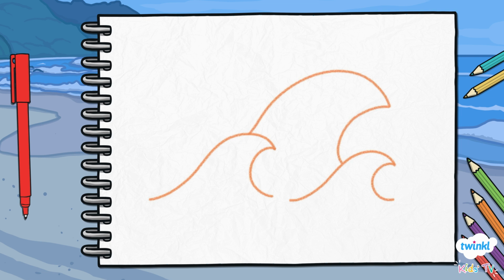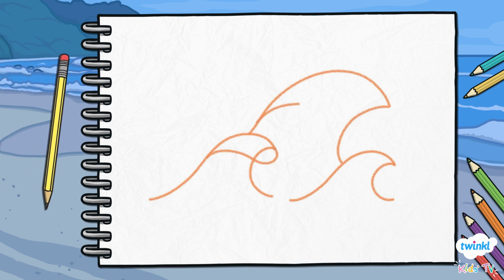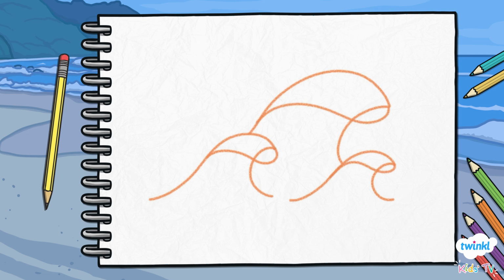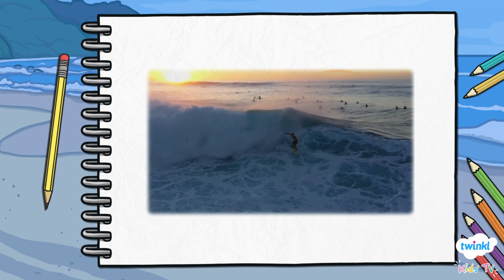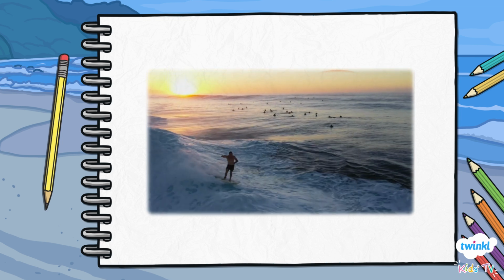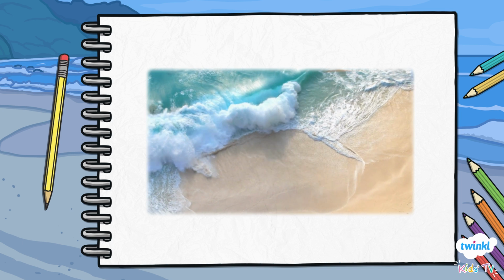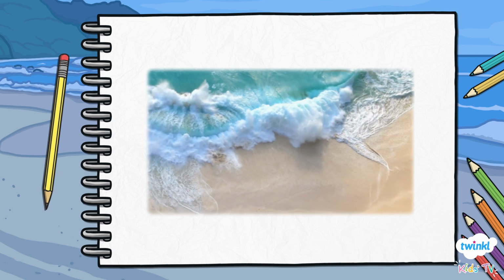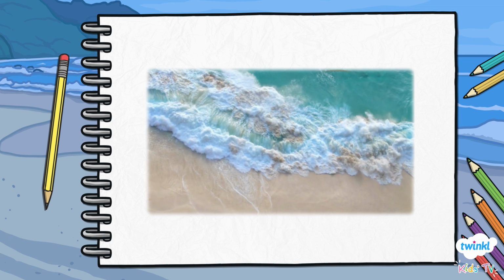Create AMAZING Wave Drawings with This Easy Tutorial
Want to learn how to draw awesome, realistic waves? 🌊 Grab your pencils and get ready for a fun and creative adventure! Before diving in, check out some simple tips on sketching waves, then explore the links below for even more exciting drawing activities.

Looking for even more artistic fun? Join one of Twinkl's amazing illustrators in this step-by-step How to Draw a Treasure Map video for kids! 🏴‍☠️🗺️ All you need is some paper, something to draw with, and your imagination. What hidden treasures will you create?